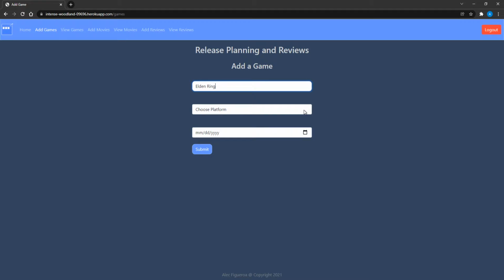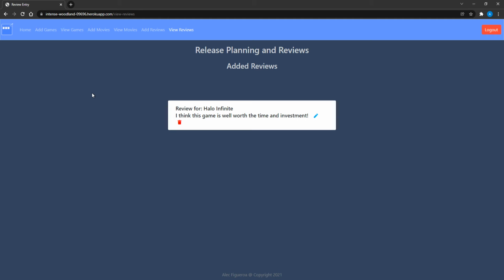Release Planning and Reviews CS-321-2 Fall 2021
App prototype for Server Side Web Development at NEIU